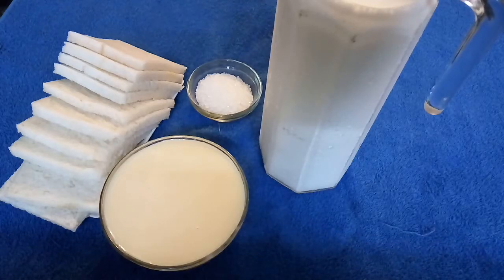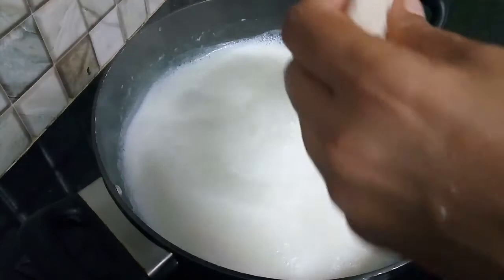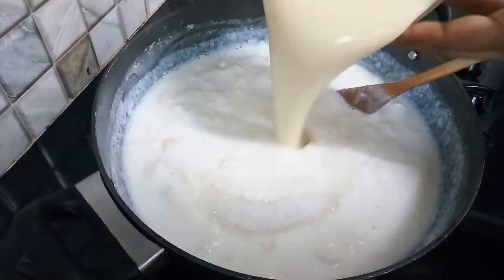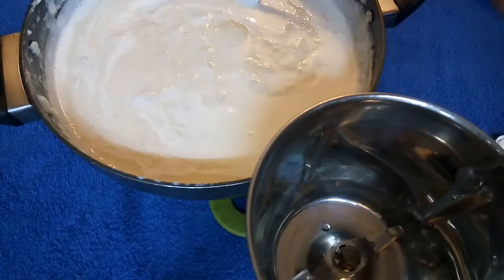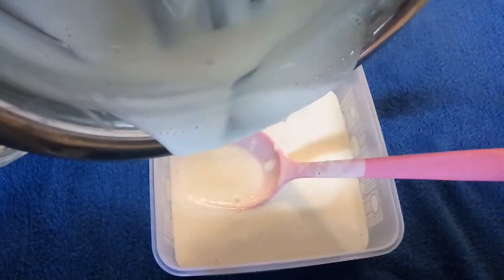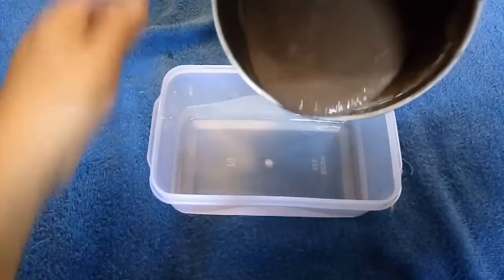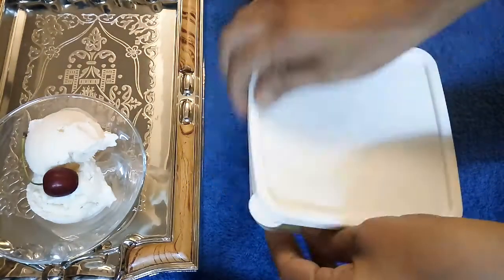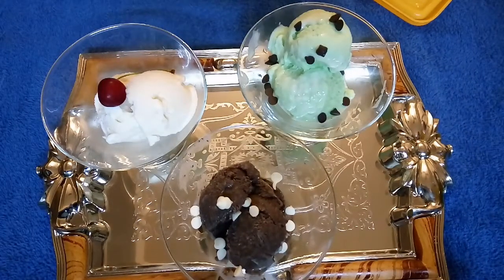HOMEMADE BREAD ICE CREAM